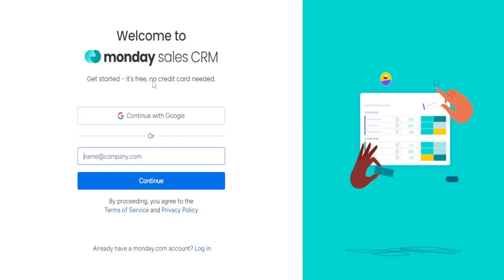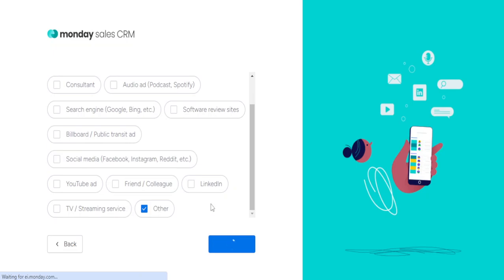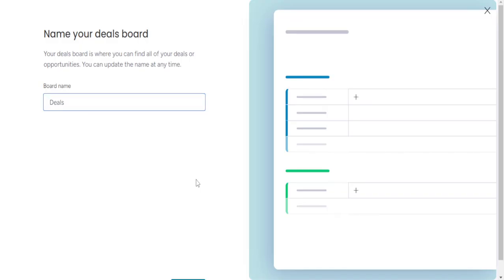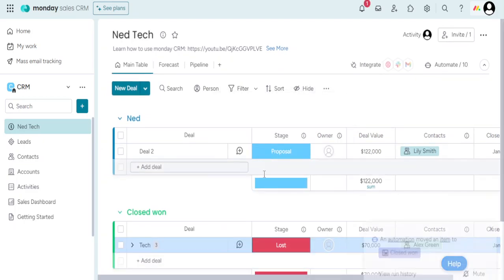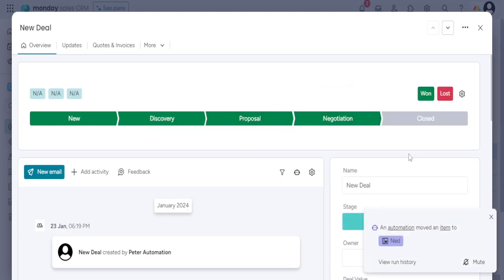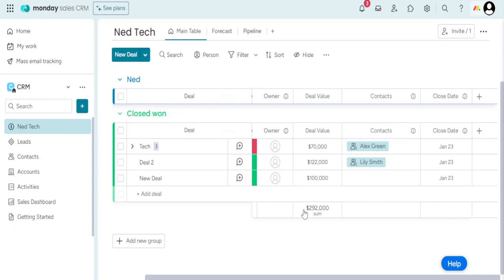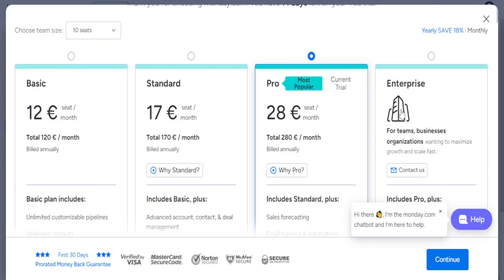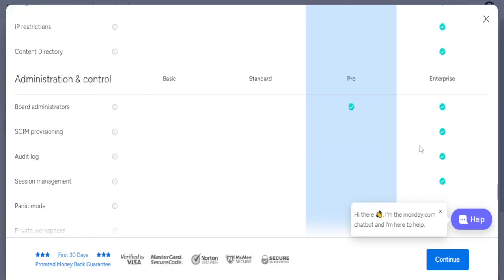Monday Sales CRM Beginner Tutorial | How To Use Monday Sales CRM (2024)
In this video I show you: Monday Sales CRM Beginner Tutorial | How To Use Monday Sales CRM (2024)

Timestamps:
 1. Intro -  0:00
2. Sign Up - 0:18
3. Overview - 2:43
4. Pricing - 5:37
5. Tutorial - 7:20